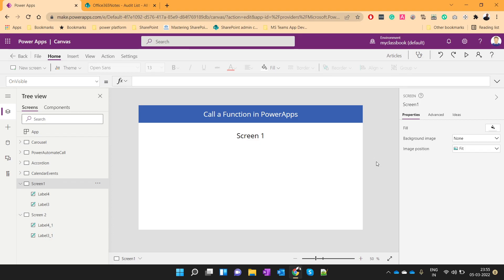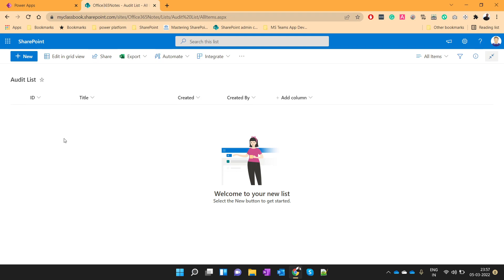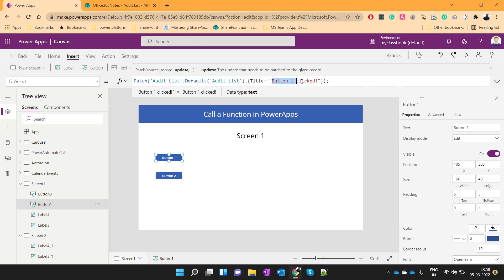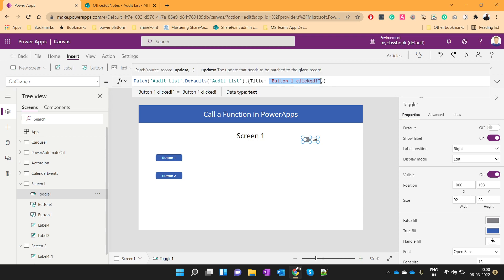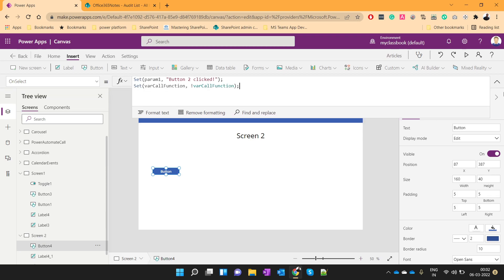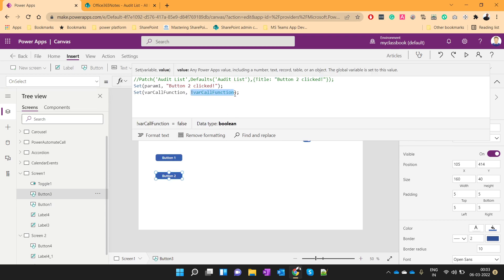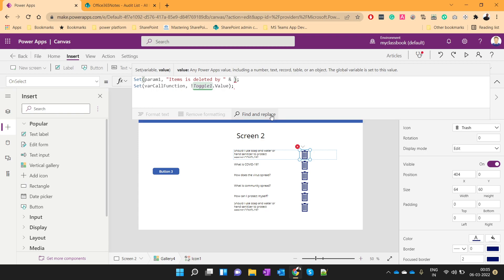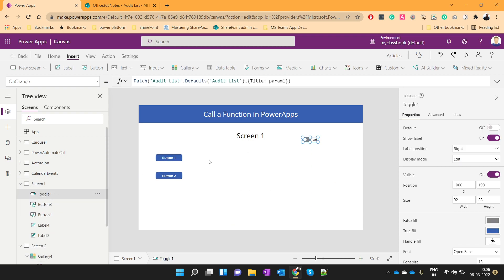How To Call A Function With Parameters From Multiple Screens In PowerApps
In this video, we will see how to call functions in PowerApps from multiple screens with parameters!